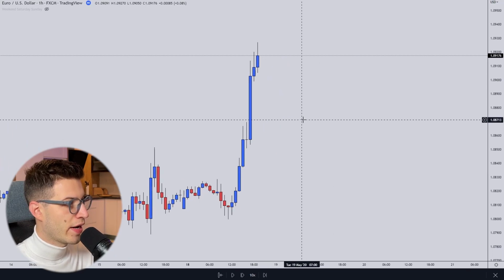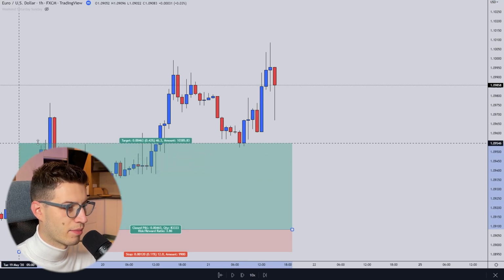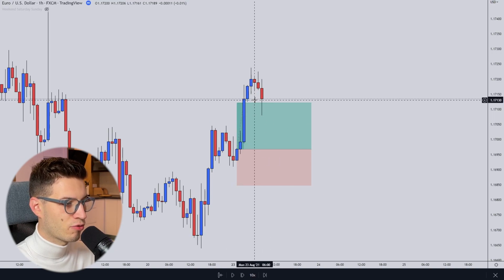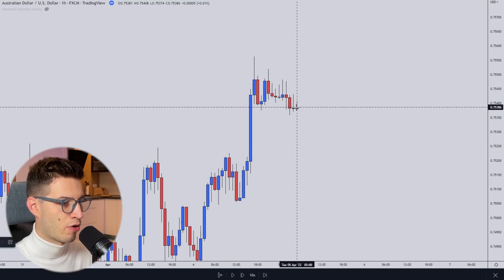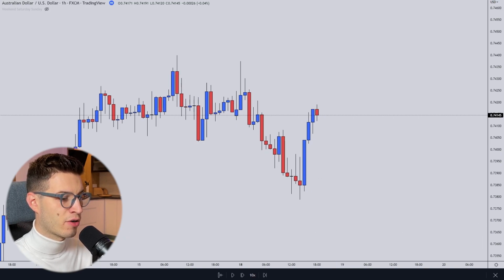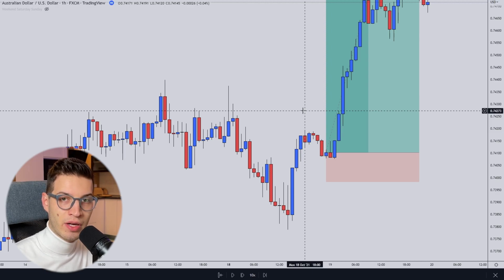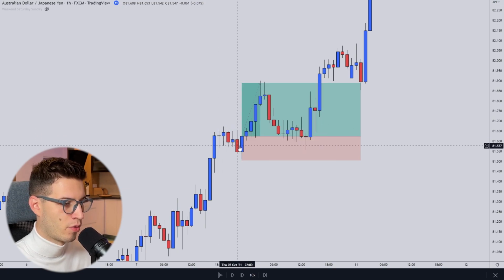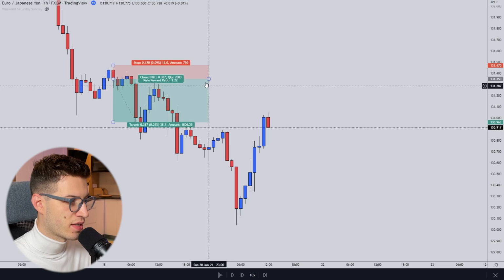Use This To PASS MyForexFunds & FTMO (Part 3)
Another high probability pattern that is simple and easy to spot in the markets! Brings high % which is exactly what you need to pass a prop firm challenge. This pattern can be traded on any instrument and any timeframe. I trade it only on the 1hr chart! 3rd part of the series.